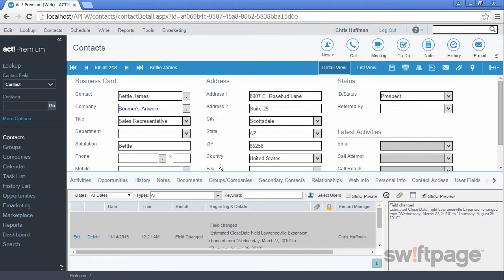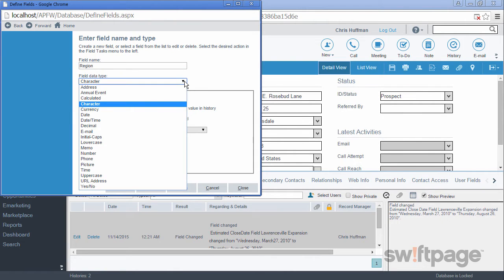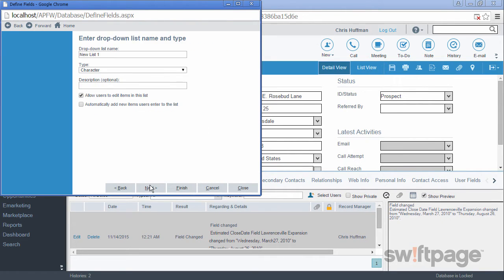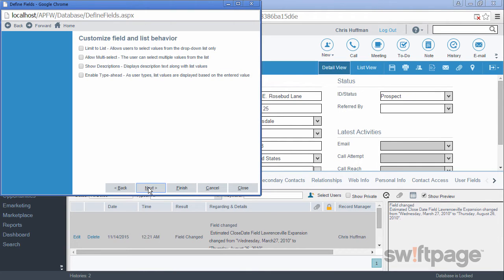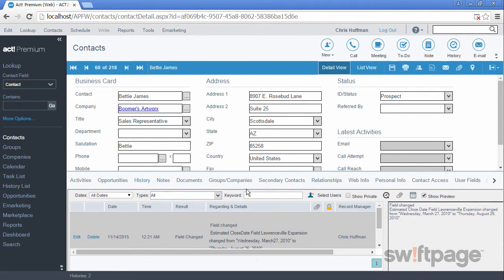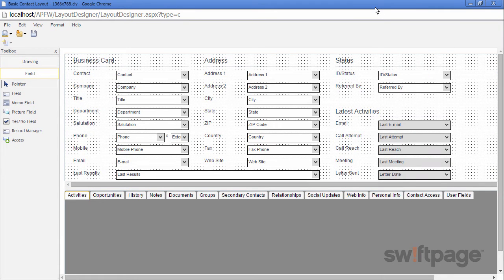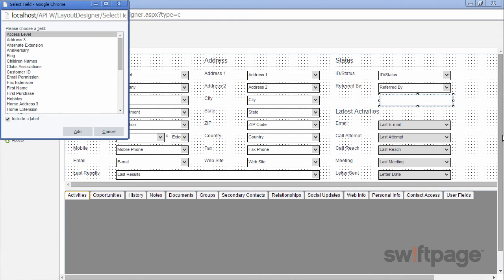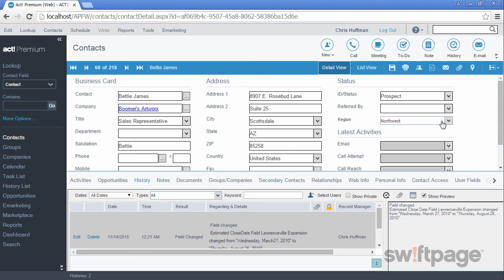Act! Premium Cloud Feature Tour: Customization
This video is for an outdated version of Act! Premium Cloud. Learn about Act! Premium’s latest version and newest features on our dedicated YouTube channel or by visiting